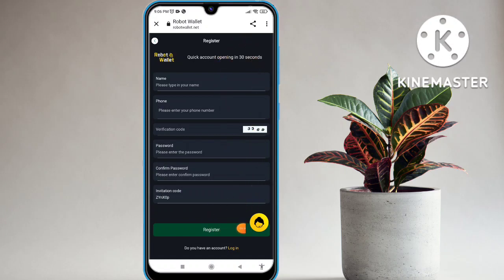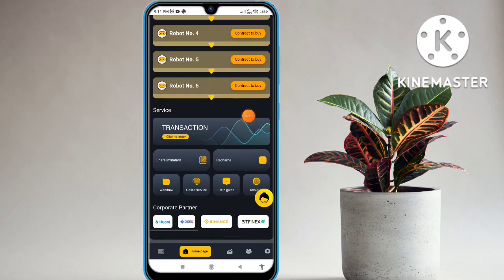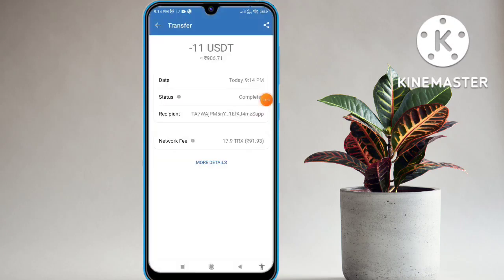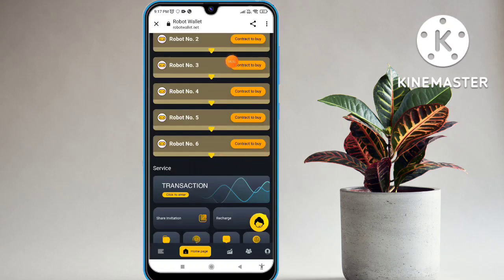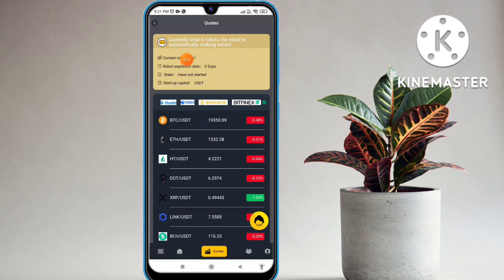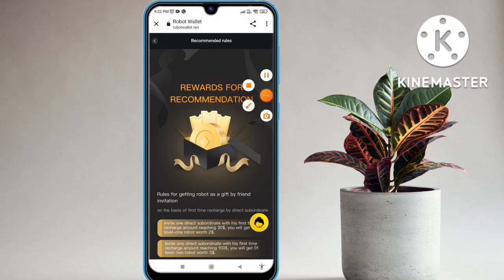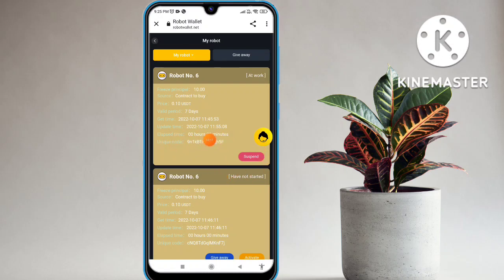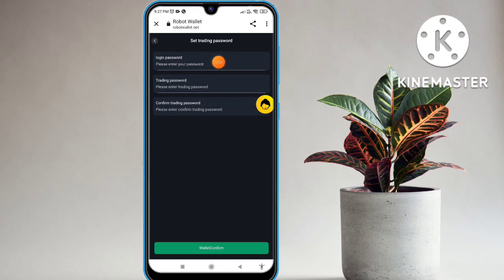[ Robotwallet.com] Welcome to robotwallet official YouTube,let us create wealth together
Company Details:
This is a technology company that mainly develops artificial intelligence.
The company's robo-wallet that earns profits from the price difference of each cryptocurrency between different exchanges and returns it to users who invest
The intelligent robots developed by the company mainly use self-developed intelligent algorithms and big data analysis. Based on the exchange rate differences between exchanges - based on leading technologies such as AI, blockchain, and cryptocurrency, intelligent financial trading robots have been successfully developed.
The robot automatically searches and trades between exchanges according to the price difference (Buy Low-Sell High), bringing stable income to investors
For example, there is still a price difference between Binance and Gate’s BTC/USDT trade. If you buy BTC at Gate, then send it to Binance and sell it immediately, you can get more USDT through arbitrage,
Then you send USDT from Binance to Gate and buy BTC. This cycle keeps repeating, profiting from price differences.

This App is only made for 18+ age. It contains an element of financial risk, please invest responsibly and by your own risk. Our channel is not responsible for any loss.